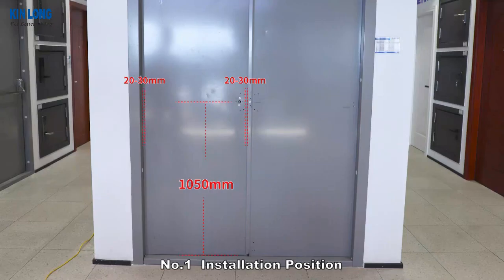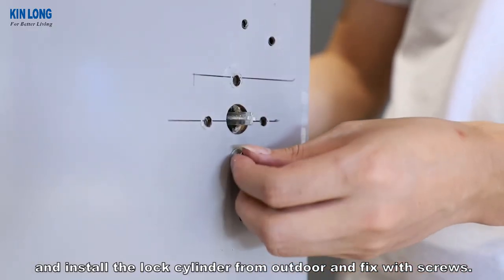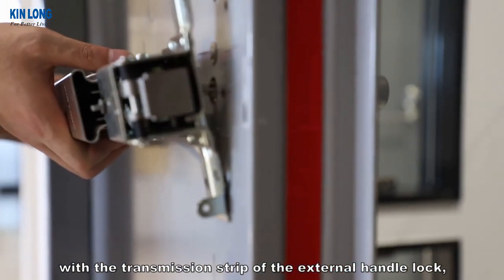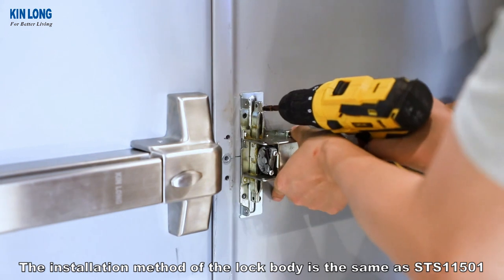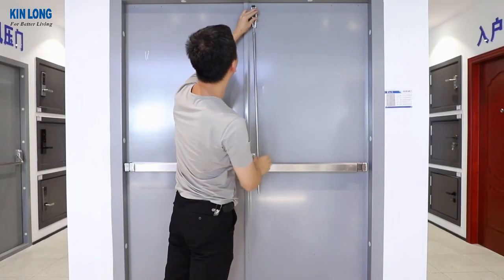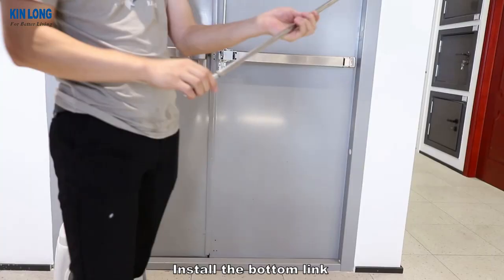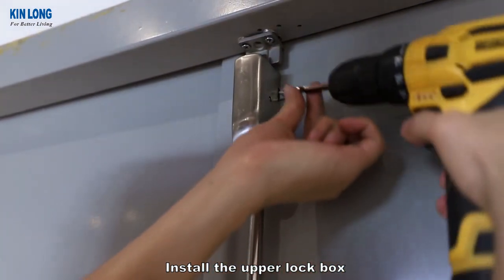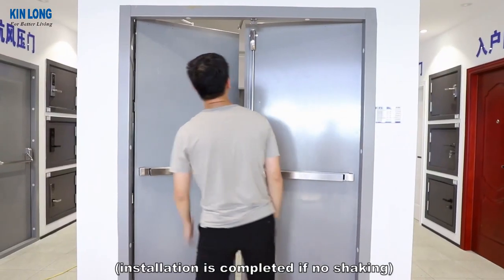KINLONG- Escape Push Bar Lock Installation Demo